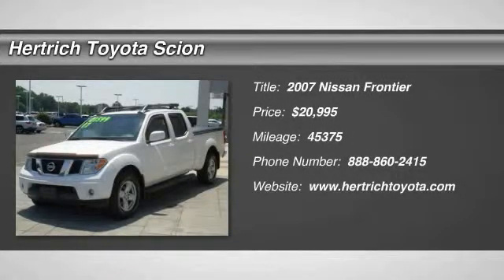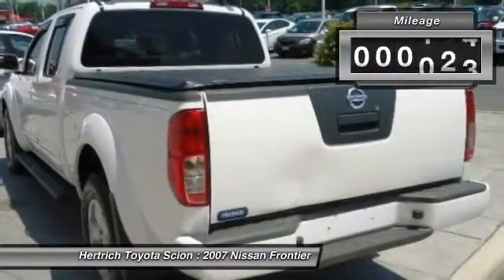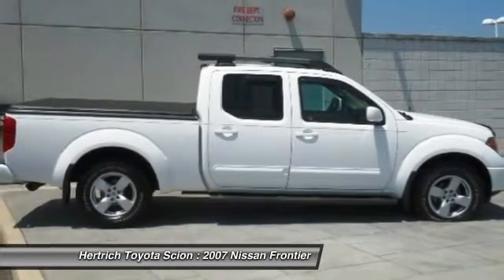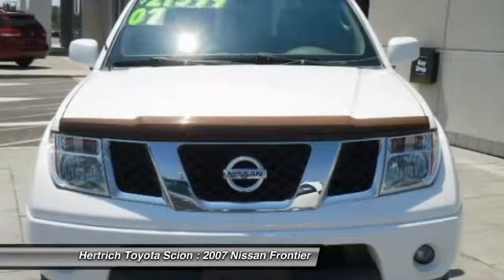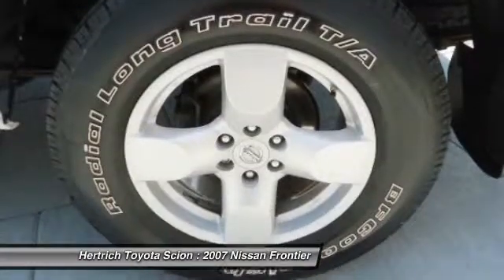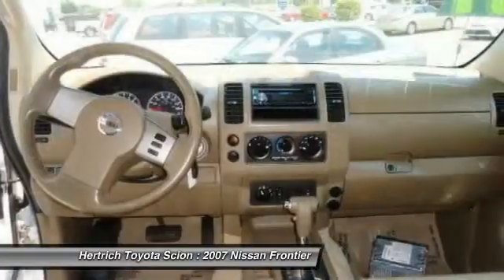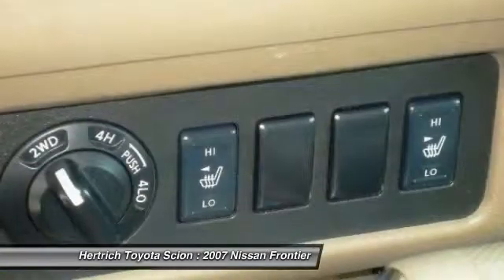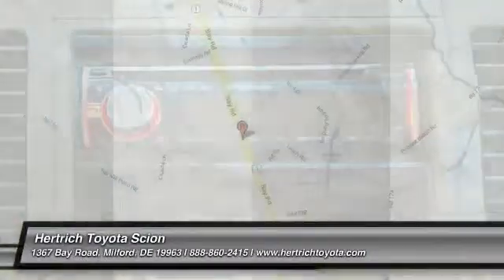2007 Nissan Frontier Milford DE S516A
2007 Nissan Frontier LE - $20995

This 2007 Nissan Frontier 4WD Crew Cab LWB Auto LE *Late Avai is offered to you for sale by Hertrich Toyota of Milford.  When Nissan created this Frontier 4WD Crew Cab LWB Auto LE *Late Avai with 4 wheel drive, they immediately enhanced the performance ability. Easily switch between two and four wheel drive to take advantage of the improved steering and superior acceleration. The Frontier 4WD Crew Cab LWB Auto LE *Late Avai has been lightly driven and there is little to no wear and tear on this vehicle. The care taken on this gently used vehicle is reflective of the 45,370 miles put on this Nissan.  Based on the superb condition of this vehicle, along with the options and color, this Frontier 4WD Crew Cab LWB Auto LE *Late Avai is sure to sell fast.  More information about the 2007 Nissan Frontier:  The formerly compact Nissan Frontier has been a mid-size pickup since its last major redesign, for 2005, and since then it's been a good, more manageably sized alternative to full-size trucks. For 2007, the V6 engine is one of the most powerful in a pickup of its size. It also stands out for the Utili-track system and plentiful interior storage bins. Towing ability is a strong point for the Frontier, too properly equipped, it can tow up to 6,500 pounds.  Strengths of this model include Utility and cargo versatility, Nismo off-road model, towing ability., and power (V6)